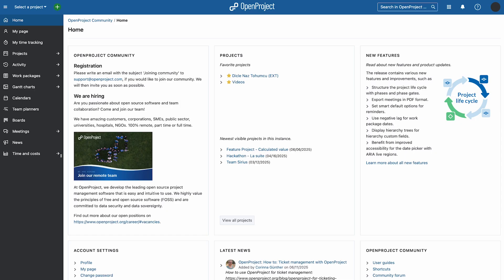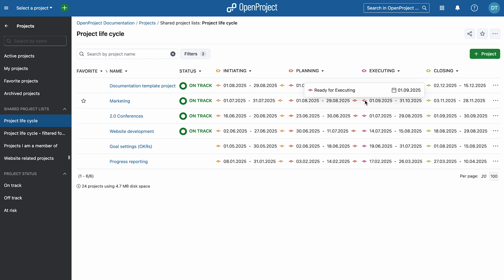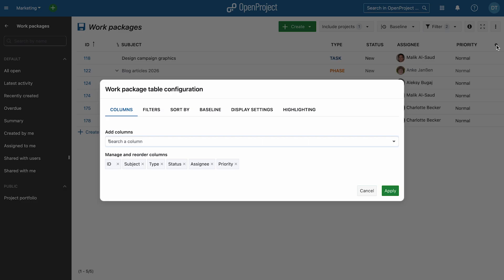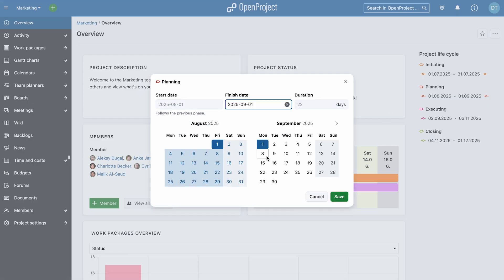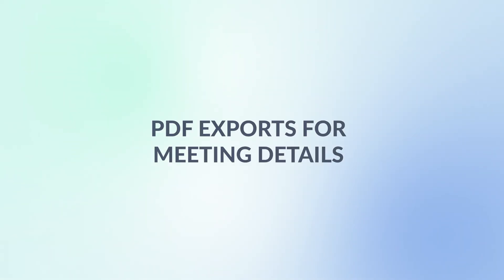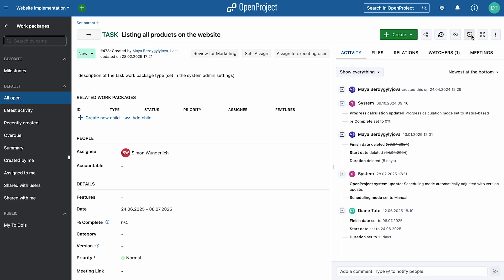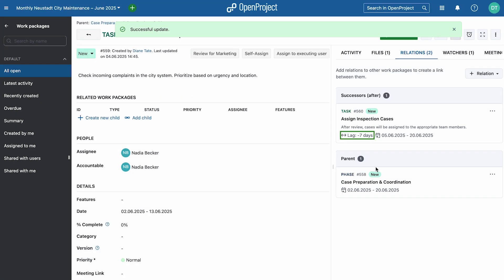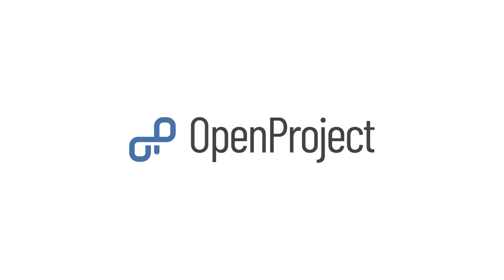OpenProject Release 16.1: Project life cycle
The release brings various features and improvements for you, e.g.

0:16 - The project life cycle with phases and phase gates
0:40 - Enabling the phases of the project life cycle
0:50 - Defining the phase gates
0:55 - Assigning work packages to specific phases
1:02 - Filtering and grouping work packages by phases
1:25 - Viewing the phases of each project in the project list
1:35 - Managing the project life cycle on the project overview page
1:55 - Customize project life cycle (Enterprise add-on)
2:12 - PDF exports for meeting details
2:37 - New default reminder options
2:59 - Negative lag in work package relations
3:17 - Treeview for custom field hierarchy (Enterprise add-on)
3:32 - Accessibility improvements in the date picker with ARIA live regions

Find out more about all features and improvements in our release notes